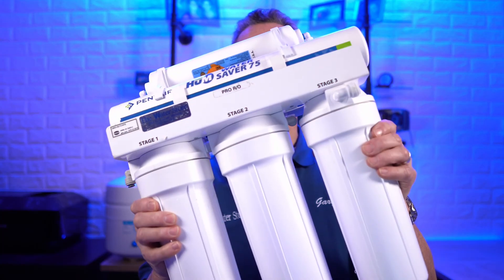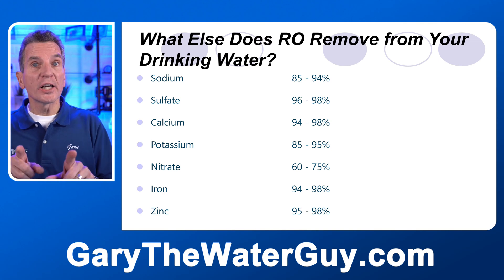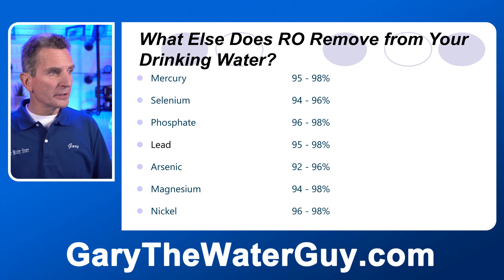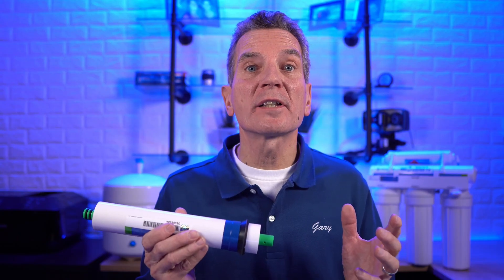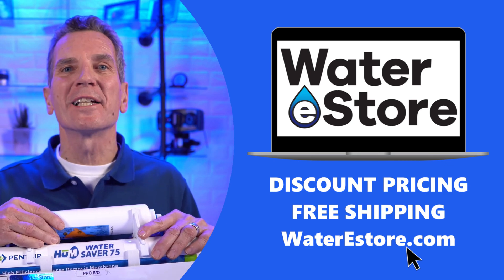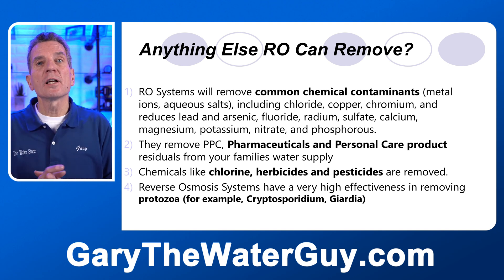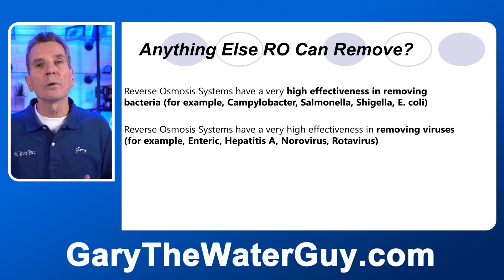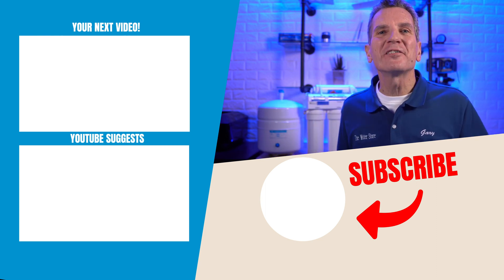How to REMOVE SALT from WATER at Home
Are you concerned with how much sodium your family is consuming?   Has your doctor recommended a low sodium diet? Maybe you have a water softener or tannin filter and you want to remove any sodium residual from those?  Does your water actually taste salty? How do you get rid of the salt from your water anyway?
As I’m sure you know, Reverse Osmosis Drinking Water Systems are perfect for your family if you’re looking for an inexpensive source of "super pure" drinking water for your home, but did you know that RO is the best way to get rid of 85 - 94% of the sodium content! If your not sure how these systems work, I’ve got a great video
There are so many additional benefits to Reverse Osmosis water too.  Like:
1) RO Systems will remove common chemical contaminants (metal ions, aqueous salts), including chloride, copper, chromium, and reduces lead and arsenic, fluoride, radium, sulfate, calcium, magnesium, potassium, nitrate, and phosphorous.
2) They remove PPC, Pharmaceuticals and Personal Care product residuals from your families water supply
3) Chemicals like chlorine, herbicides and pesticides are removed.
4) Reverse Osmosis Systems have a very high effectiveness in removing protozoa (for example, Cryptosporidium, Giardia)
5) Reverse Osmosis Systems have a very high effectiveness in removing bacteria (for example, Campylobacter, Salmonella, Shigella, E. coli)
6) Reverse Osmosis Systems have a very high effectiveness in removing viruses (for example, Enteric, Hepatitis A, Norovirus, Rotavirus)
7) Removal Percentages for common minerals include:
Sodium     85 - 94%
Sulfate      96 - 98%
Calcium     94 - 98%
Potassium            85 - 95%
Nitrate            60 - 75%
Phosphate          96 - 98%
Lead           95 - 98%
Arsenic          92 - 96%
Magnesium          94 - 98%
Nickel          96 - 98%
Fluoride        85 - 92%
Manganese        94 - 98%
Cadmium        95 - 98%
Barium         95 - 98%
Cyanide        84 - 92%
Chloride        85 - 92%

So as you can see, not only does Reverse Osmosis significantly lower the sodium content in your water, it has so many more health benefits and tastes great!
Click here for your next video on Reverse Osmosis water filtration and I’ll see you there!

2) LET’S CONNECT!

3) CONTACT!

4) SHOP!